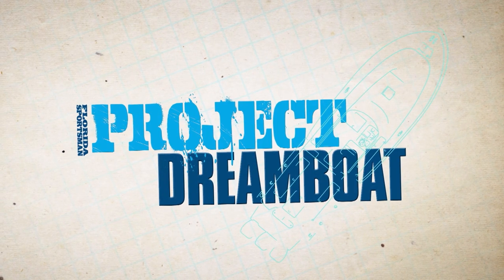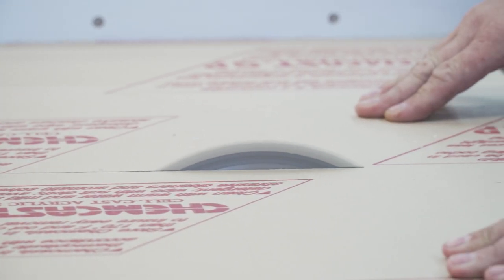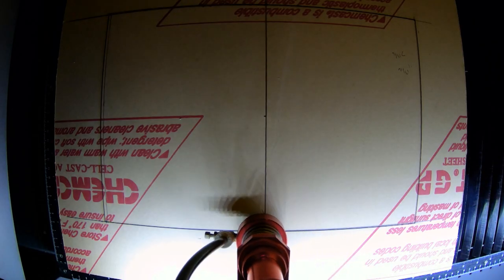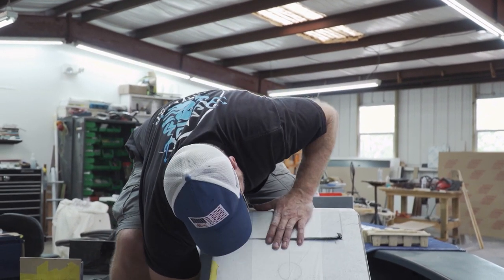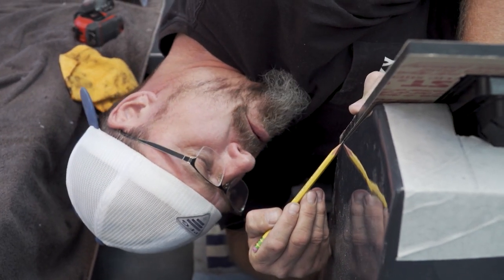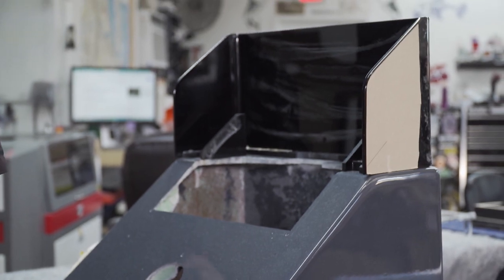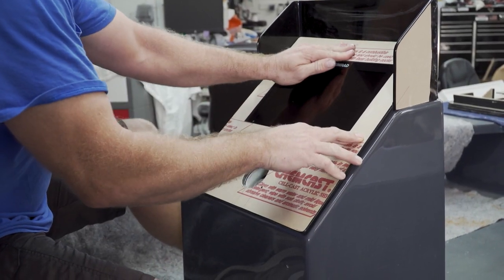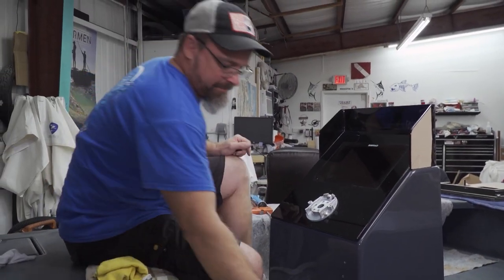Flush Mounting Electronics for a Custom Dash Panel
Dave Singer at Rock Point Boat Worx works on a custom dash panel layout for the Skimmer Skiff. He explains how he builds, measures and trims the panel and the careful steps he takes to perfectly flush mount the electronics.